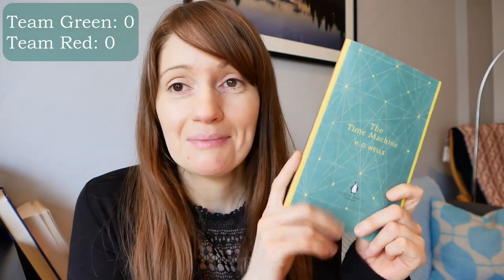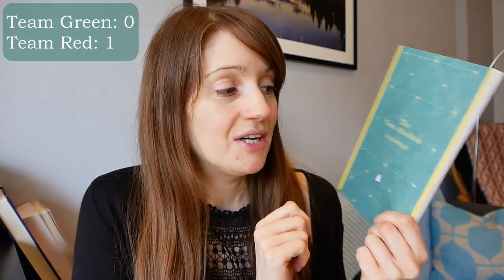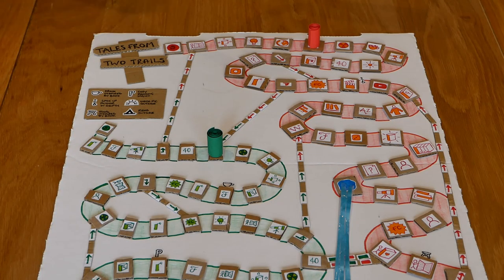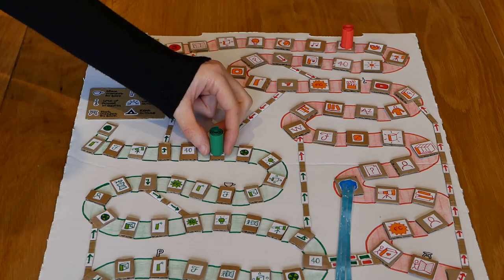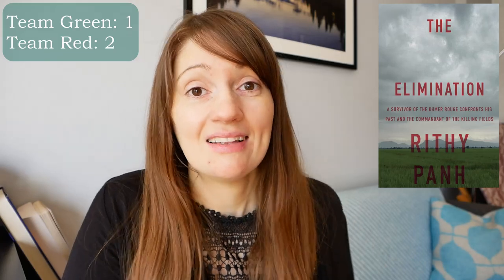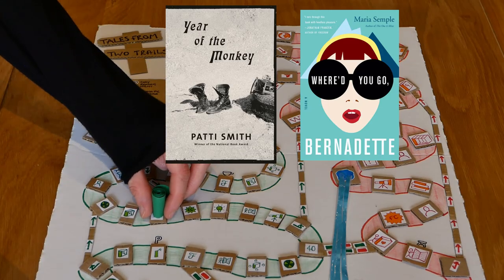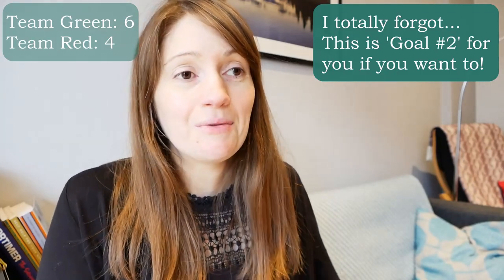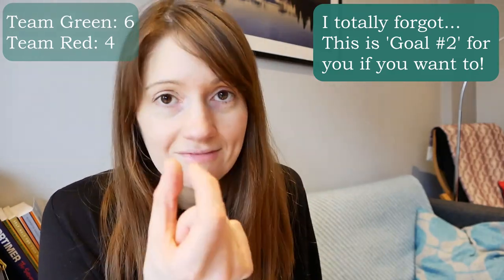Tales From Two Trails: The 'Race' Continues (March)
The 'race' (if we can call it that!!) continues!

See pinned comment for list of prompts and dates for this game.

🌟 Lovely people playing along! 🌟
Please let me know if you would like me to add your socials below :)

🎲 bushehrnoshishi
🎲 Aimee Iniguez
🎲 Brittany Schlaak
🎲 Jessica Clouthier
🎲 Ebil Deeber

🌟 Videos/Channels/Readalongs Mentioned 🌟

🌟 Books I Read (links to review video) 🌟

* The Time Machine by H. G. Wells

🌟 Social Media 🌟

Wish List

00:00 Intro
01:16 Recapping last months prompts
12:25 Prompt 1
14:28 Recapping last months prompts
17:29 Prompt 2
18:38 Prompt 3
20:00 Prompt 4
21:36 Prompt 5
23:56 Prompt 6
25:48 TBR Jar Pick
30:25 Chatter about reading plans
31: 04 Time frame for submitting books/Outro